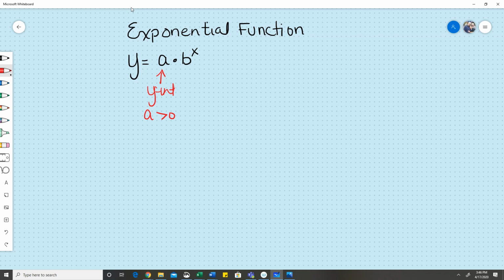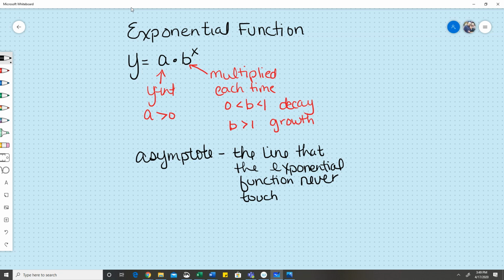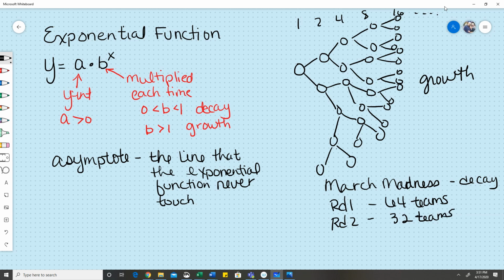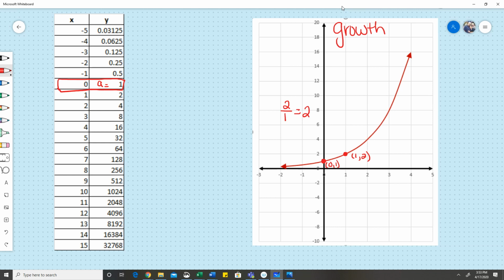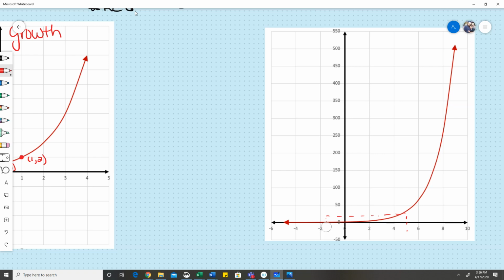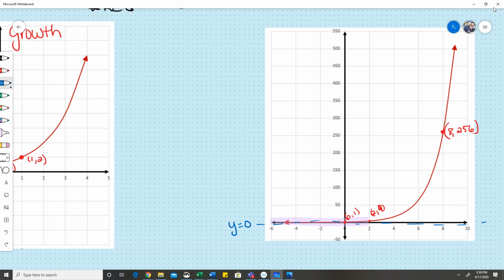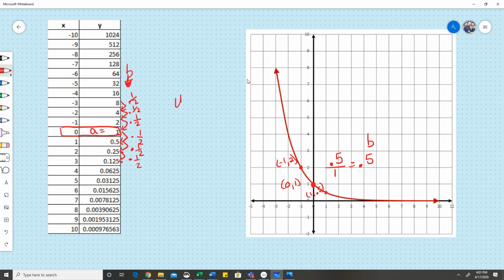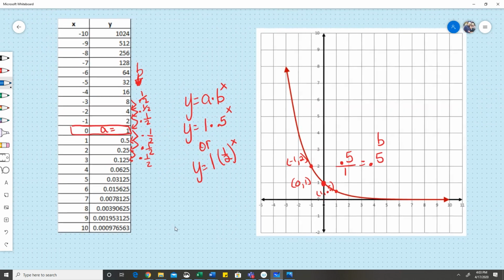Exponential Functions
Finding the a and b in an exponential function.